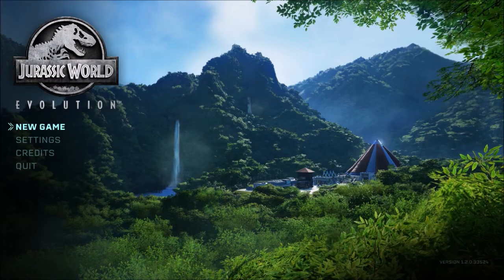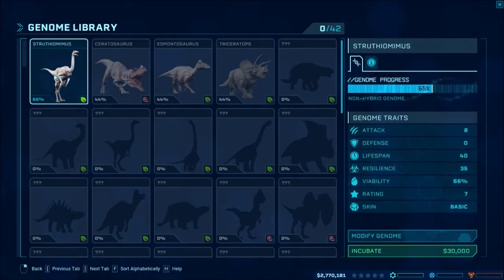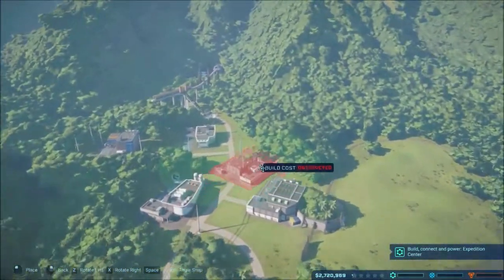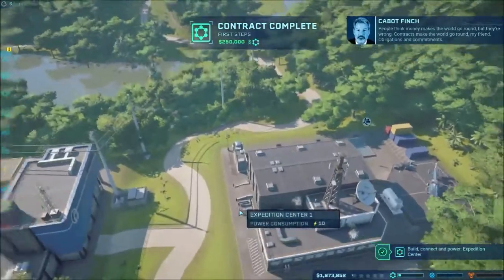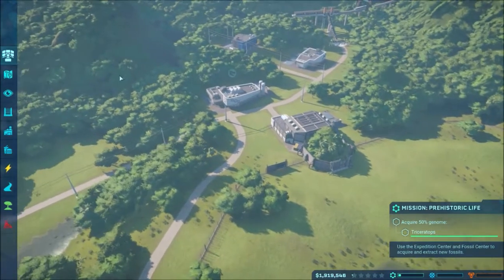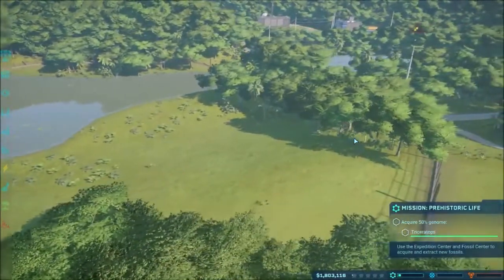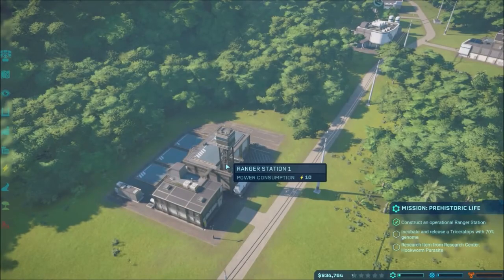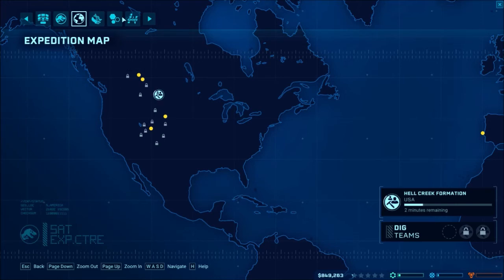Herbivore enclosure- Jurassic World Evolution | Ep 1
It's finally out!!! Jurassic World evolution is now out and it was released on my birthday so this was the best birthday gift i could have gotten.